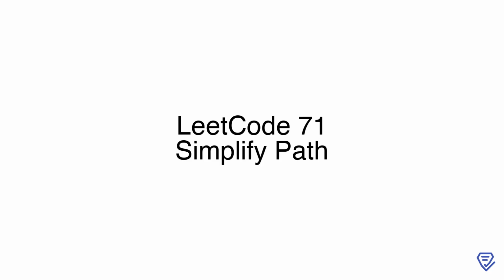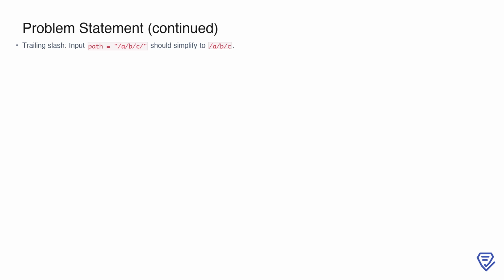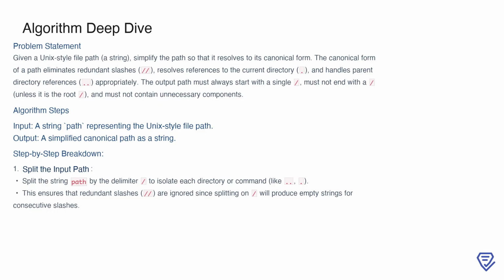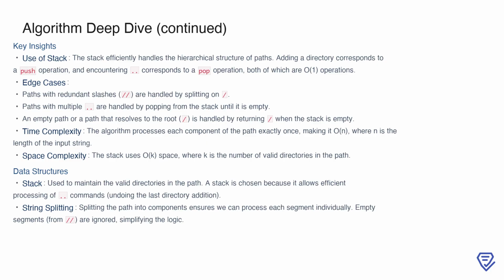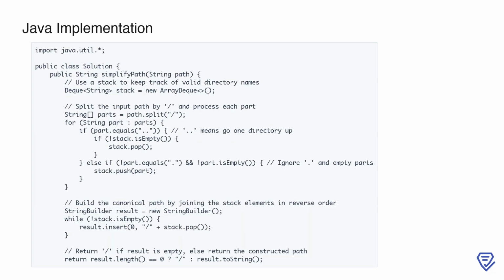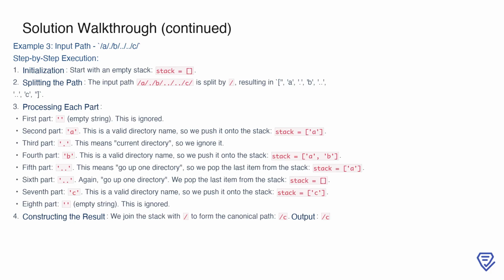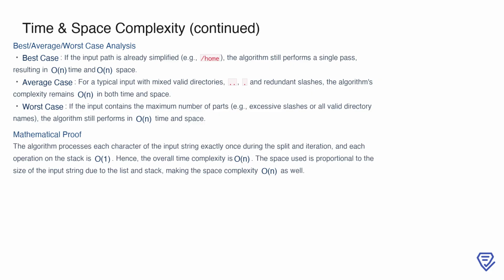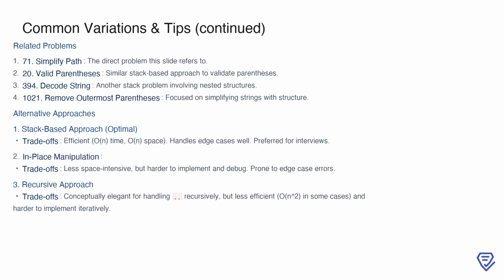LeetCode 71: Simplify Path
Difficulty: Medium

📚 Topics: Array, Backtracking, Math, Stack, String

⏱️ Timestamps:
00:00 - LeetCode 71: Simplify Path
00:26 - Problem Statement
01:13 - Problem Statement (continued)
01:44 - Problem Statement (continued)
02:20 - Problem Statement (continued)
02:59 - Problem Statement (continued)
03:38 - Problem Statement (continued)
04:33 - Approach & Strategy
05:25 - Approach & Strategy (continued)
06:21 - Approach & Strategy (continued)
07:23 - Approach & Strategy (continued)
08:13 - Algorithm Deep Dive
08:56 - Algorithm Deep Dive (continued)
10:03 - Algorithm Deep Dive (continued)
11:01 - Algorithm Deep Dive (continued)
12:01 - Algorithm Deep Dive (continued)
13:04 - Python Implementation
15:17 - Java Implementation
16:13 - Java Implementation (continued)
16:51 - Solution Walkthrough
17:44 - Solution Walkthrough (continued)
18:28 - Solution Walkthrough (continued)
19:35 - Time & Space Complexity
20:41 - Time & Space Complexity (continued)
21:38 - Time & Space Complexity (continued)
22:28 - Time & Space Complexity (continued)
23:30 - Common Variations & Tips
24:40 - Common Variations & Tips (continued)
25:51 - Common Variations & Tips (continued)
27:01 - Conclusion
27:24 - Thank You!